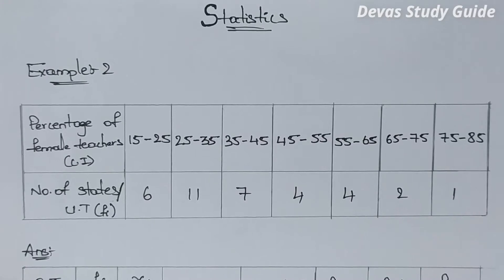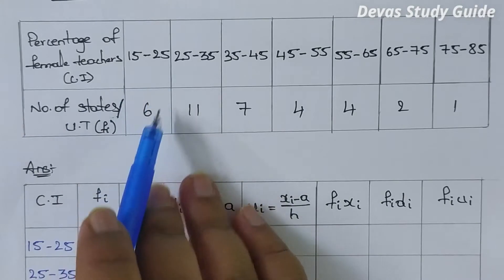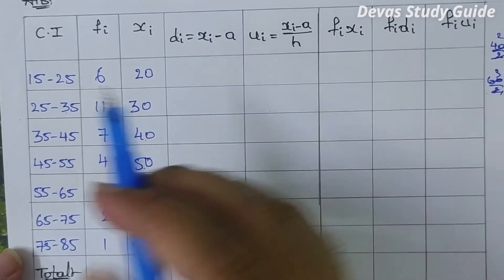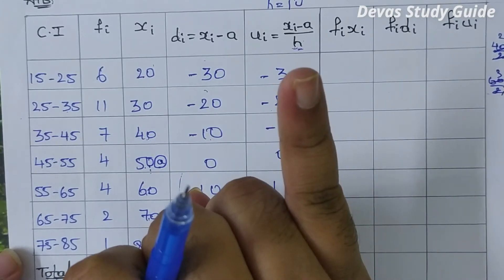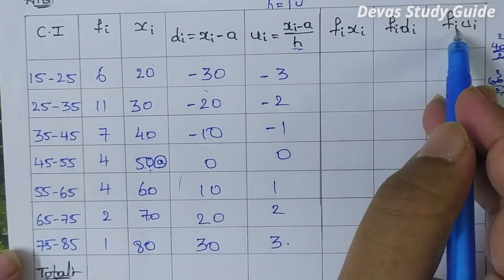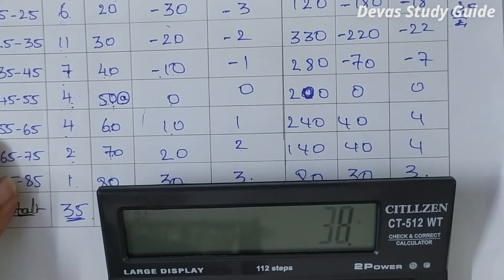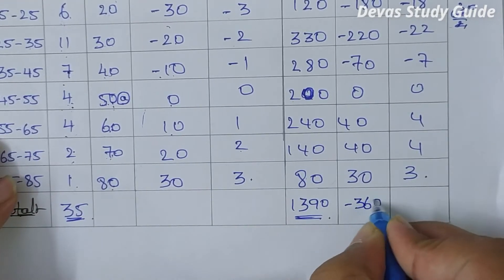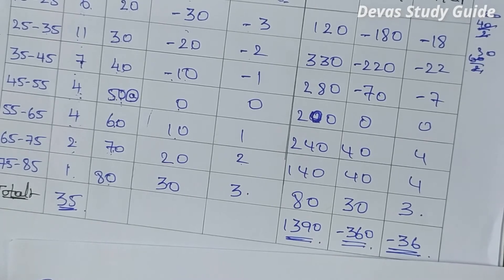Statistics||Example:- 2||All Three Methods||10th Class||SSC||Maths|AP & TS|Explaining in Telugu.....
Hello viewers. In this video I've explained about Statistics Example:- 2. I hope you understood it.

Example:- 2
                      The table below gives the percentage distribution of female teachers in the primary schools of rural areas of various states and union territories (U.T.) of India. Find the mean percentage of female teachers using all the three methods.

Konchem voice gani inkemanna explain chesetappudu mistake poyi unte sorry. Next time konchem baga chepadaniki try chestanu.